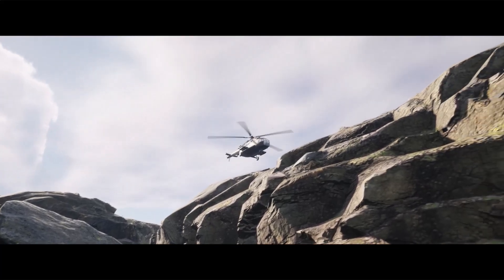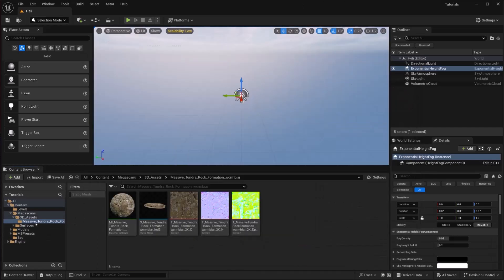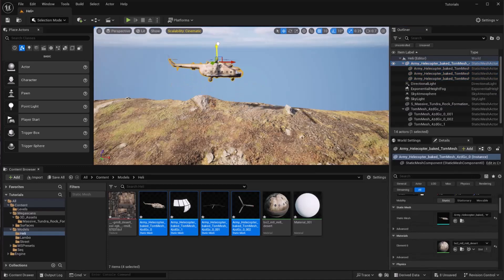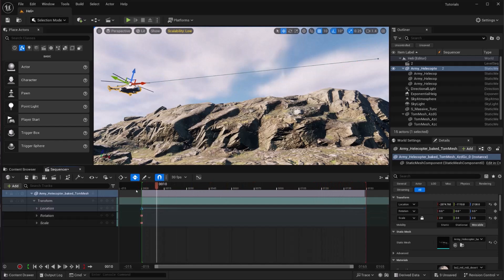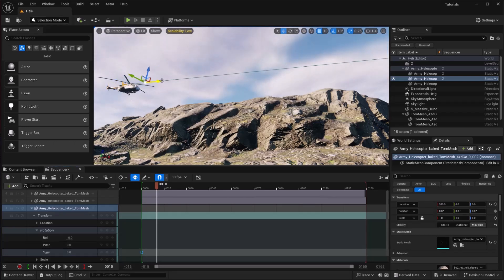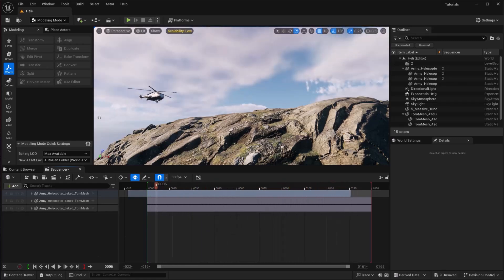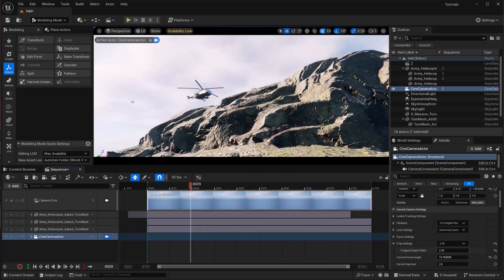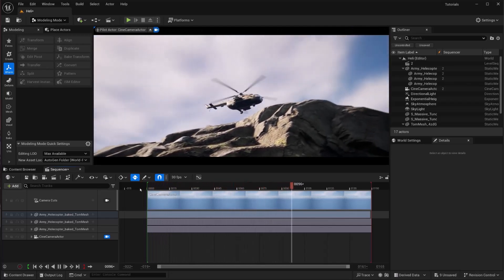How to Animate Helicopter in Unreal Engine 5.4 | Helicopter Rigging and Animation in UE5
In this video, you'll learn how to animate a helicopter in Unreal Engine 5.4. Or are you interested in creating a realistic helicopter animation using advanced rigging techniques in UE5? If you're a beginner, this tutorial is your gateway to mastering the basics of helicopter rigging and animation while understanding Unreal Engine 5.4 more clearly.

In this tutorial, we're about to demystify helicopter animation in Unreal Engine 5.4. Think of it as wielding a virtual chisel to bring lifelike helicopter motion to your scenes.

In this video, you will learn about:
- How to Animate Helicopter in Unreal Engine 5.4
- Helicopter Rigging and Animation in UE5 Tutorial

Whether you're a novice or eager to elevate your game development and animation skills, this knowledge is key to unlocking the full potential of Unreal Engine 5.4. If you're new to our channel or Unreal Engine, explore our previous videos for detailed installation guides and foundational insights.